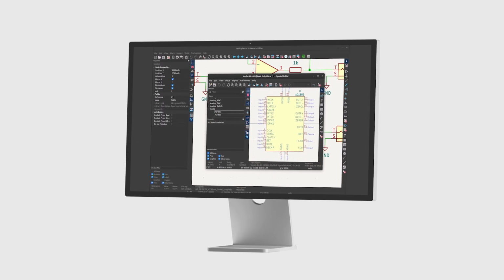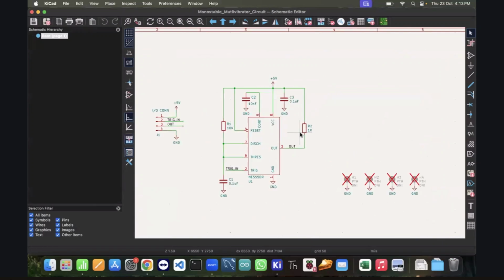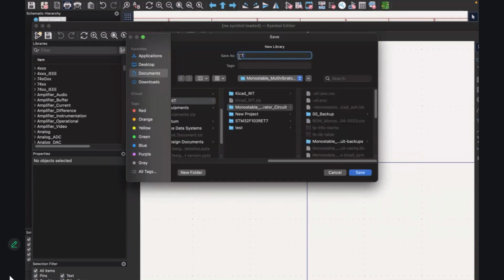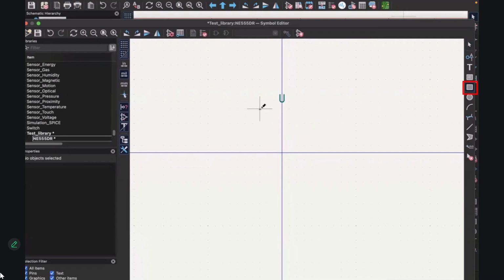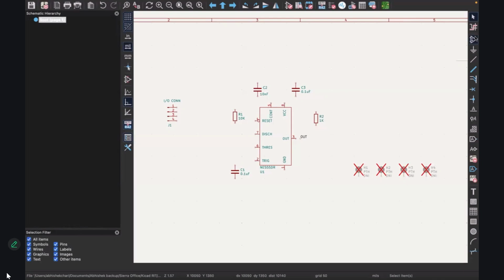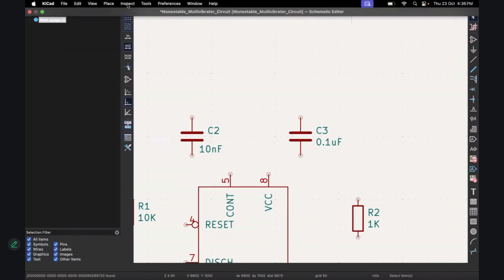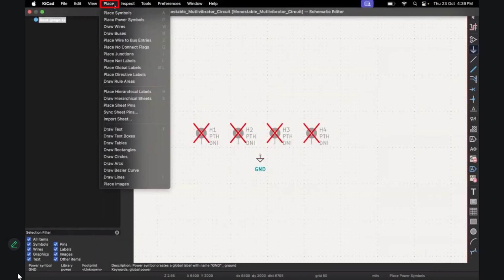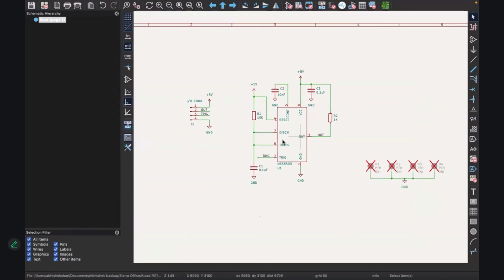How to Create a Schematic and Symbol Library in KiCad | Sierra Circuits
A schematic is the electrical blueprint of a PCB that defines how components are connected using symbols and nets. In this video, we’ll show you how to create a schematic and a custom symbol library in KiCad.

We start by creating a new project, which automatically includes a schematic file and a PCB editor. Using a simple 555 monostable circuit as an example, we’ll go step by step to place components, create new symbols, and build a clean and organized schematic.

You’ll learn how to:

• Create a new symbol library and add custom symbols based on datasheets.
• Draw component outlines and add pins with correct names, numbers, and electrical types.
• Place components on the schematic sheet, including resistors, capacitors, connectors, and mounting holes.
• Assign values, footprints, and reference designators to all components.
• Connect power and ground nets using power symbols.
• Draw wires and label nets to keep your schematic clean and easy to read.
• Annotate the schematic and define net classes for better design control.

By the end of this tutorial, you’ll have a fully annotated, clean, and manufacturable schematic ready for PCB layout.